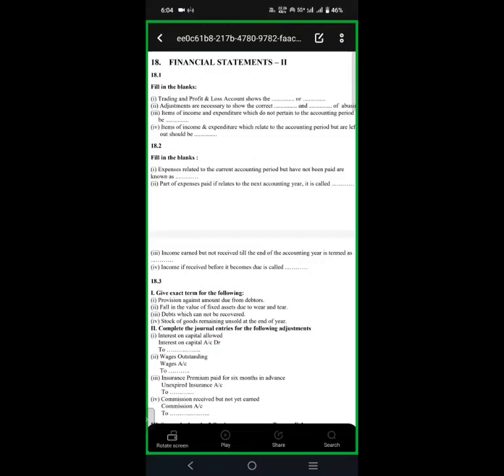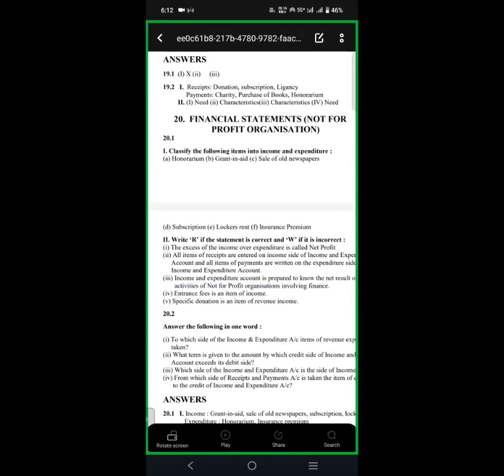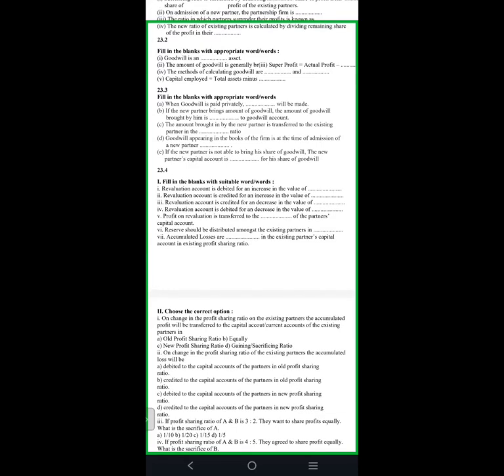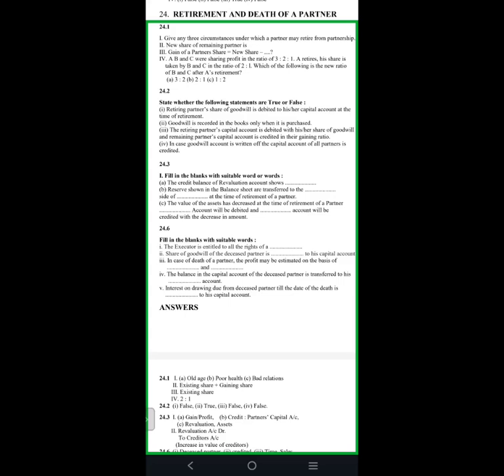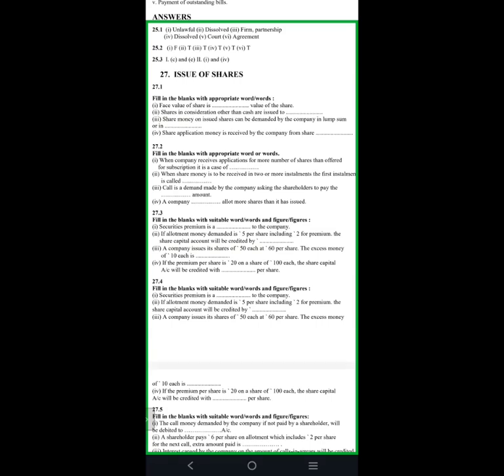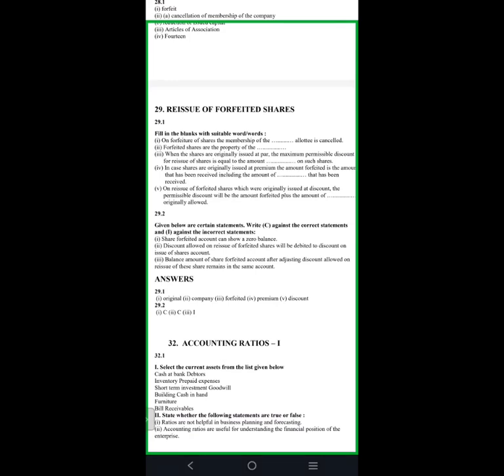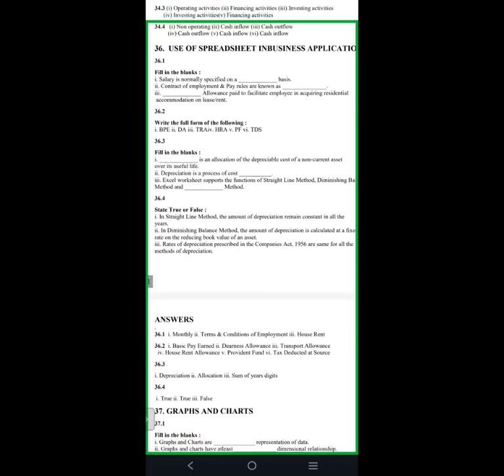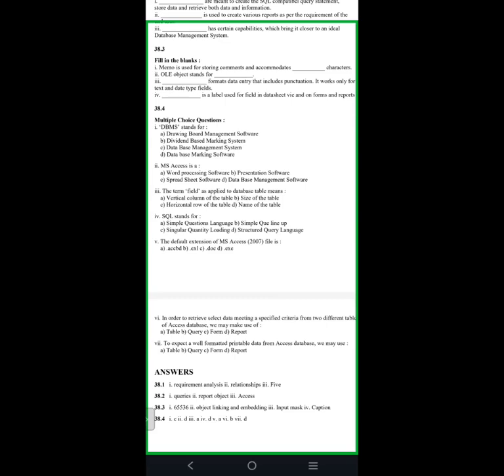ACCOUNTANCY MCQ 2